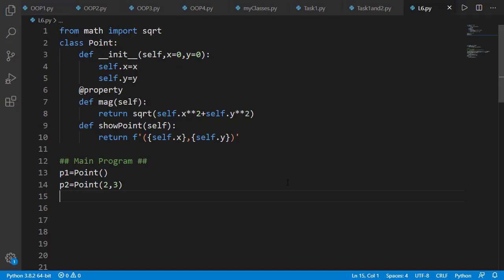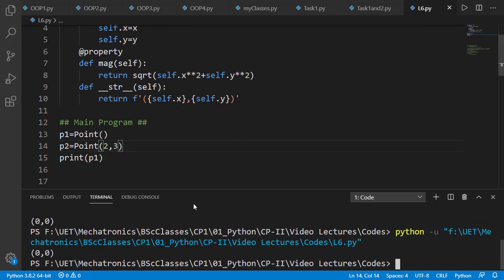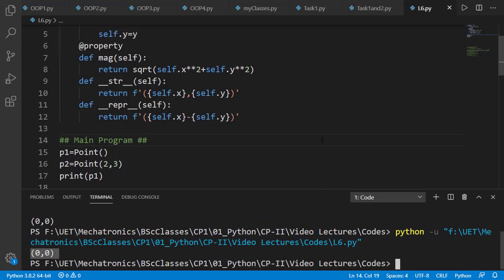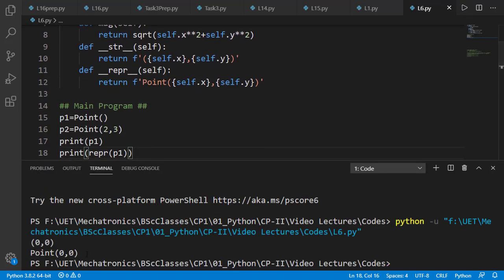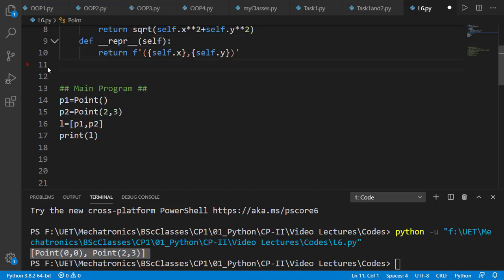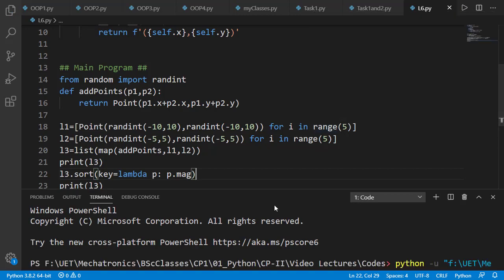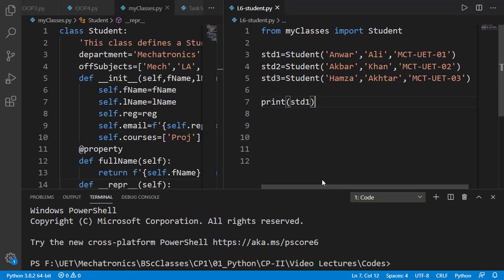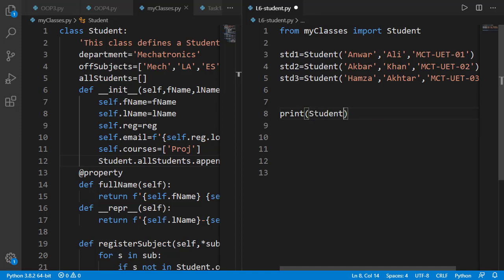Lesson-06 | __str__ and __repr__ | [OOP in Python]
This is the lesson number 06 of the lesson series on Object Oriented Programming (OOP) in Python. It will be a complete course with the aim is to cover almost everything needed in Object Oriented Programming.
In this lesson we will see the use of two special methods; __str__ and __repr__ to represent the object of the class.

1. You must have used the function str() to convert a data type to string e.g. if x is of int data type, we can use str(x) to convert it to a string. How this str() related to __str__ special method?
2. Use datetime module and create an object of datetime or time class (You can search how to create these objects). Then print that object in two ways; directly using print() and then using repr(). Verify the difference as mentioned in the lesson and show the output corresponding to both